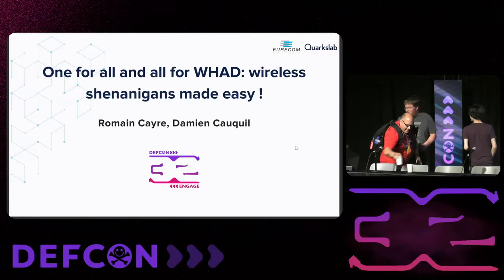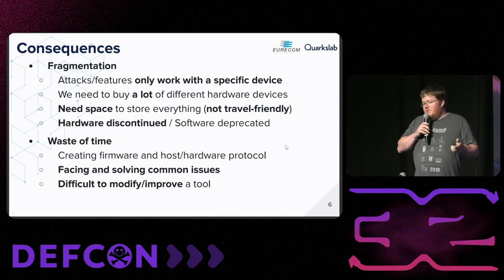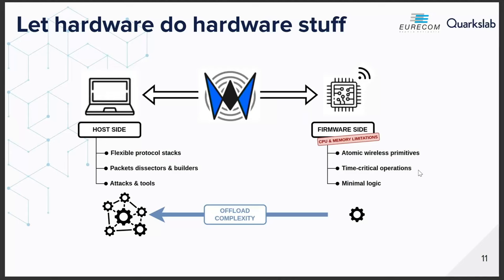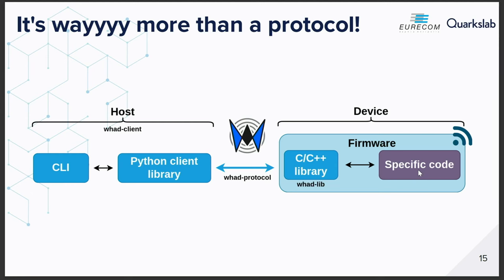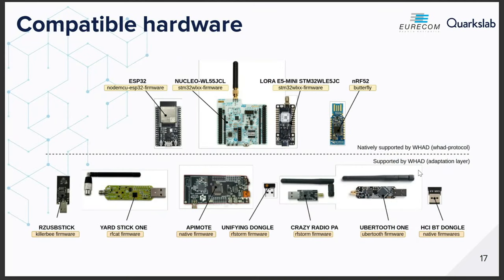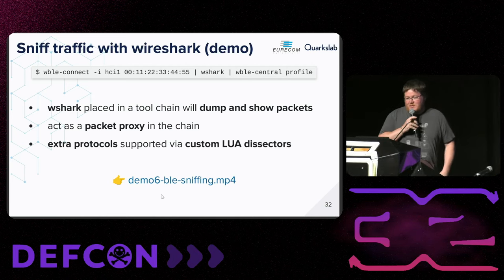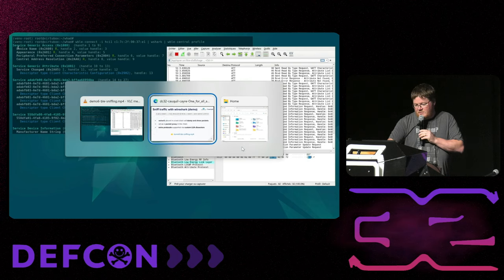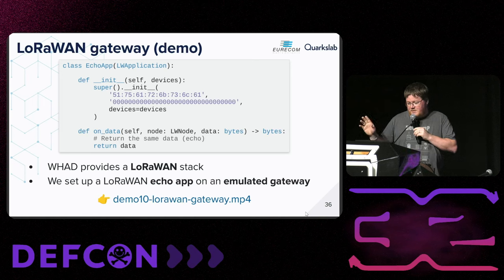DEF CON 32 - 1 for All, All for WHAD: wireless shenanigans made easy - Romain Cayre, Damien Cauquil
A lot of security research have recently focused on various wireless communication protocols, targeting smartphones, wireless mice and keyboards and even cars. In order to demonstrate these attacks, researchers developed dedicated tools that for most of them include some specialized firmware of their own but also rely on various unique custom host/device communication protocols. These tools work great but are strongly tied to some specific hardware that at some point will not be available anymore, or require hackers to buy more hardware to carry on to have fun with. Why not making these tools compatible with more hardware ? And why researchers always have to create their own host/device protocol when it comes to using a dedicated hardware ? Why not having one flexible protocol and related tools to rule them all ?

We will present in this talk WHAD, a framework that provides an extensible host/device communication protocol, dedicated protocol stacks and way more for hackers who love having fun with wireless protocols. WHAD makes interoperability possible between tools by allowing different hardware devices to be used if they provide the required capabilities, giving the opportunity to create advanced tools without having to care about the hardware and its firmware in most of the cases!